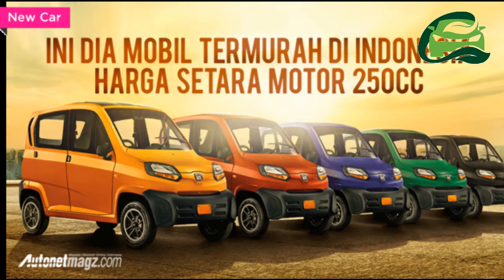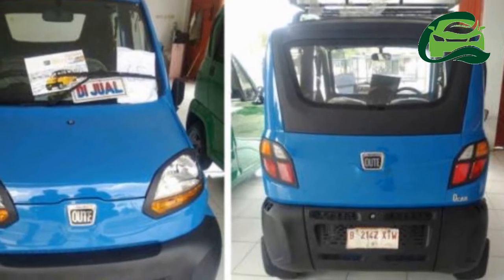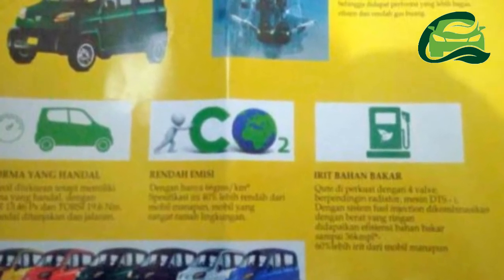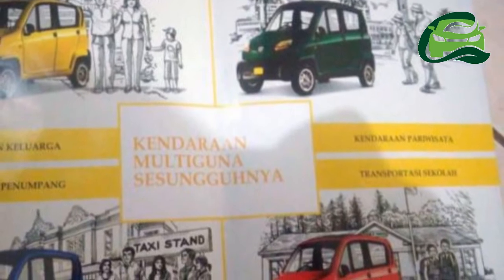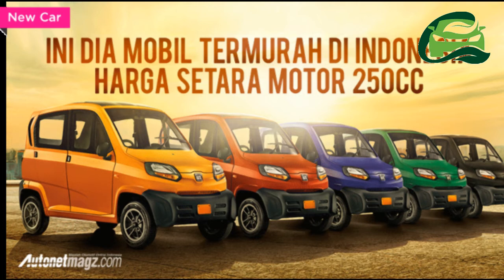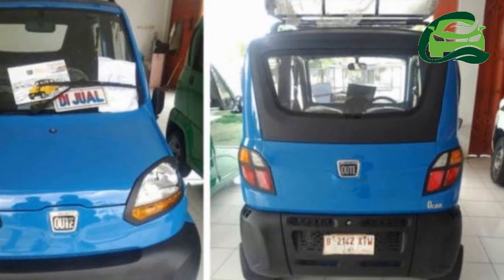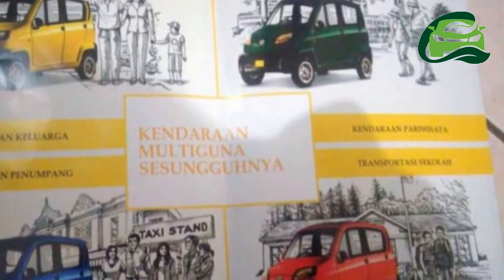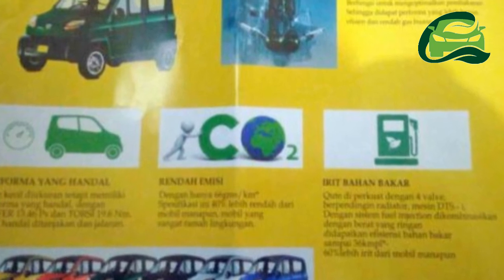Bajaj Qute launched in Indonesia as the country’s cheapest car